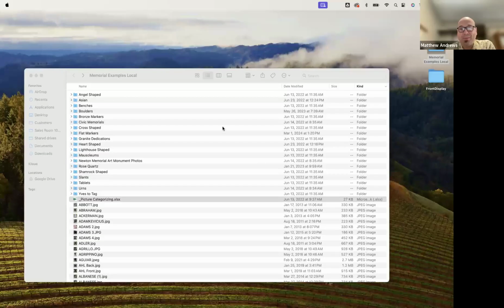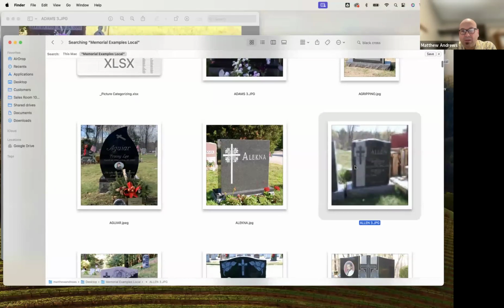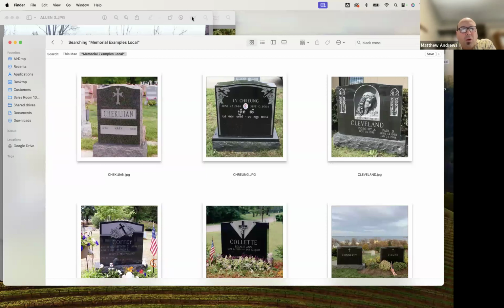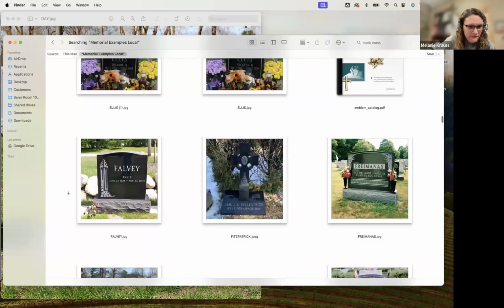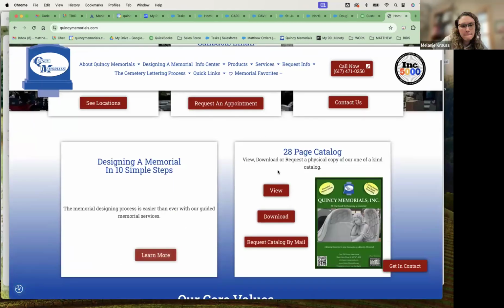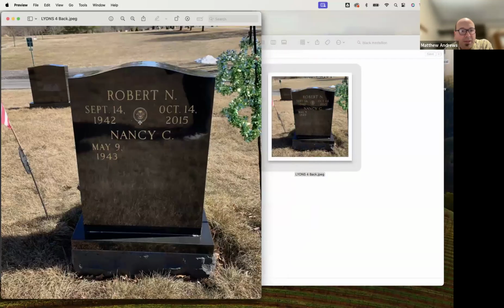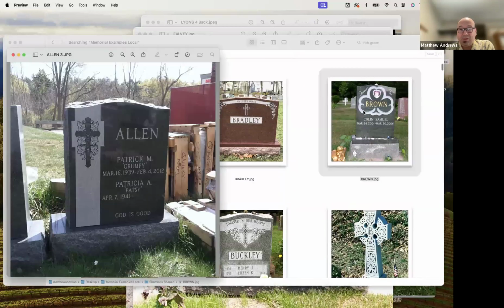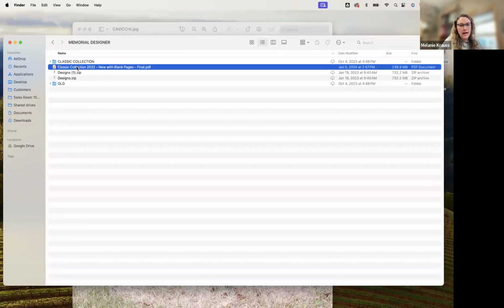How to Hold Virtual Design Meetings with Clients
MBNA joined Matthew Andrews of Quincy Memorials in an interactive session where he shared tips for hosting a successful virtual sales meeting. He provided useful tips on meeting preparation, managing meeting technology, utilizing sales resources, navigating and concluding the client meeting, and strategies for following up after the meeting’s conclusion.